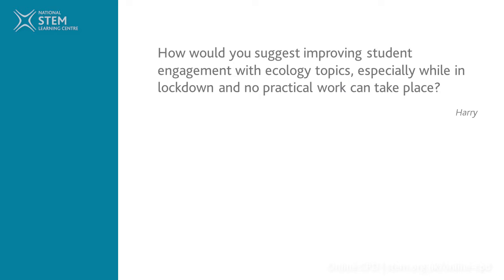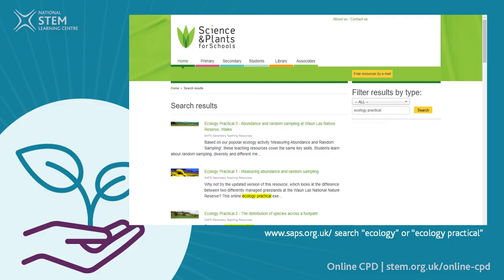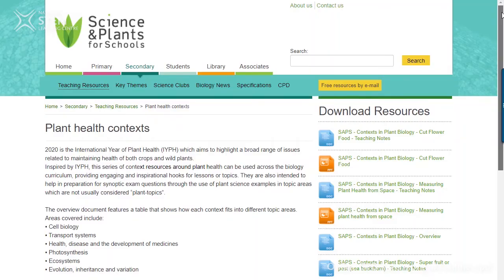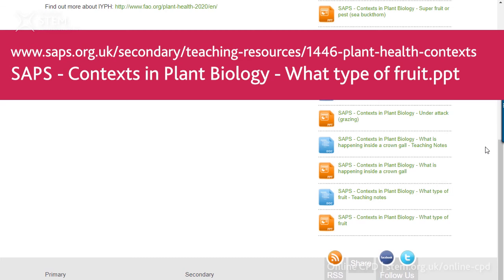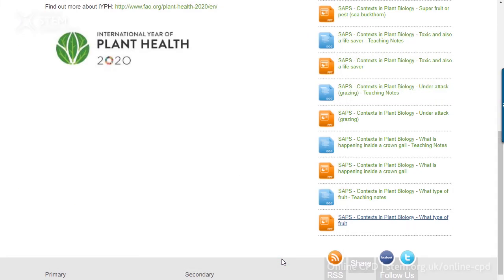Teaching biology: inspiring students with plants in science Q&A | February 2021 | Online CPD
Course educators Bev Goodger and Alex Jenkin (SAPS) answer questions from participants on our online Teaching biology: inspiring students with plants in science course.

00:00 - Introduction
00:00 - TOPIC
00:00 - TOPIC

NE206 Teaching biology: inspiring students with plants in science